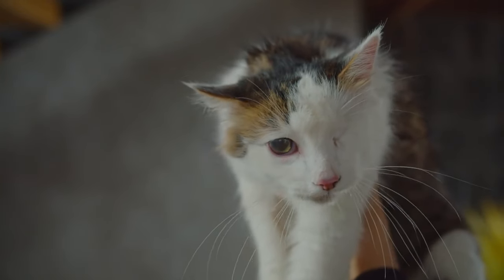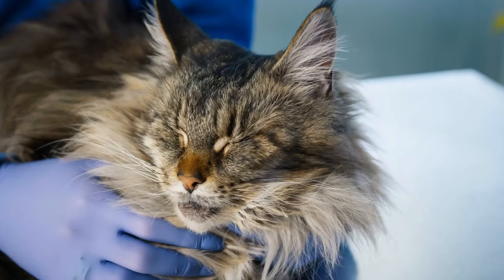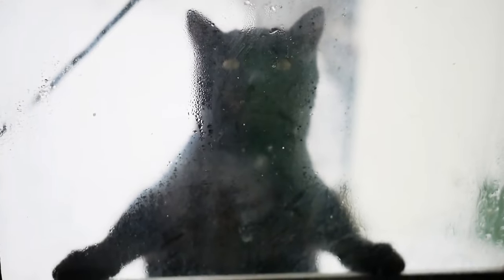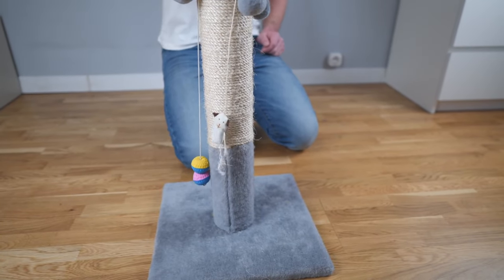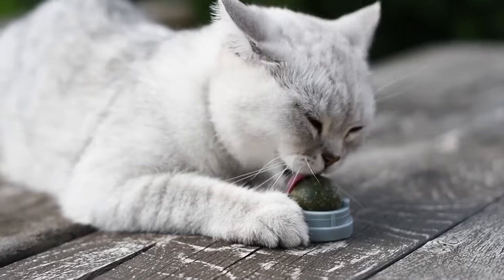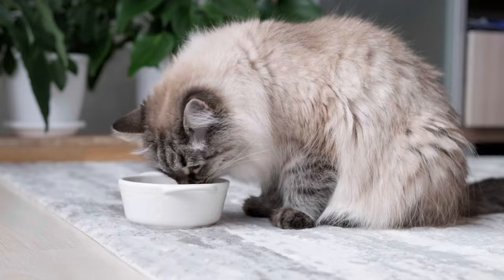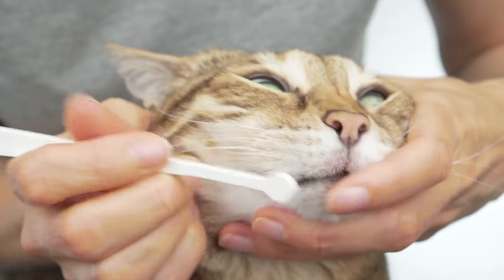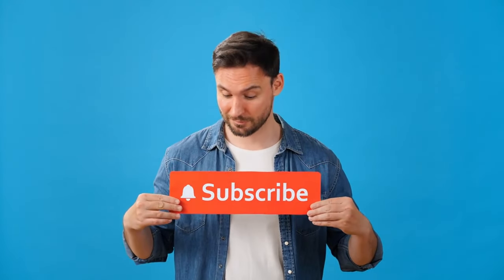10 Proven Senior Cat Care Tips That Actually Work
🐱 10 Game-Changing Senior Cat Care Tips
Discover how to keep your older cat happy, healthy, and thriving! From diet secrets to easy health checks, these expert tips will transform your senior cat's life.

🕒 Timestamps:
0:00 Intro
0:30 Supercharge Their Diet
1:45 Vet Visit Secrets
3:00 Senior-Friendly Home
4:15 Brain Games
5:30 Pro Grooming Tips
6:45 Gentle Playtime
8:00 Health Monitoring
9:15 Stress Reduction
10:30 Dental Care Hacks
11:45 Spot Health Issues
13:00 Wrap-up

Watch now to give your senior cat the best golden years possible!